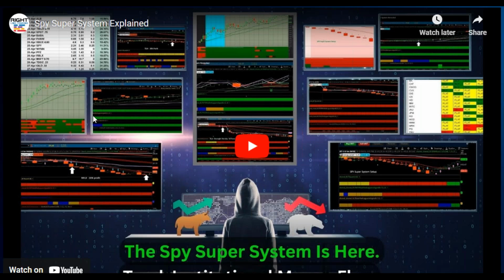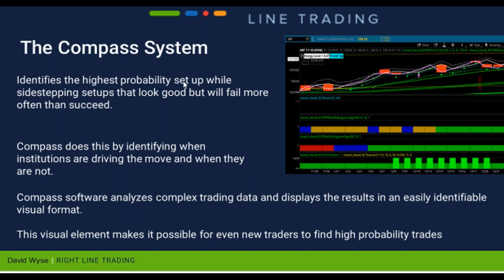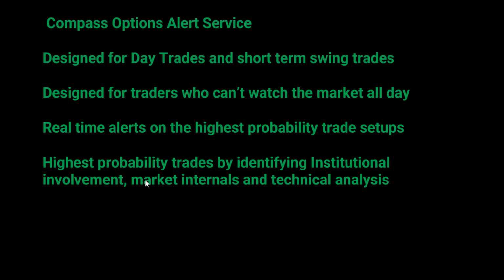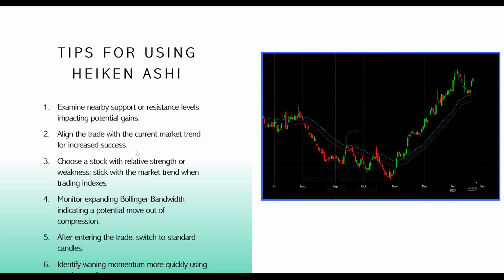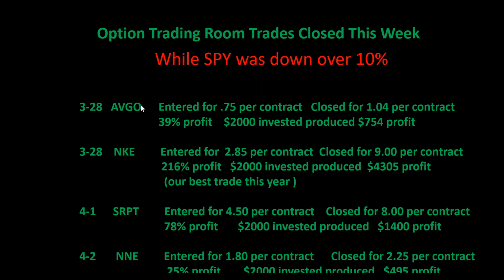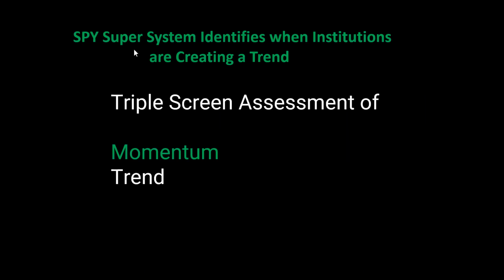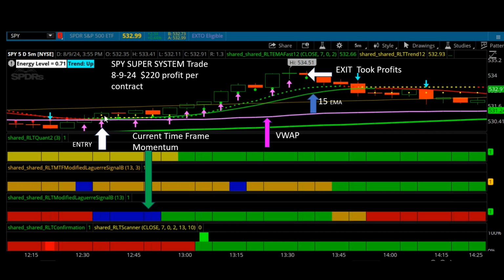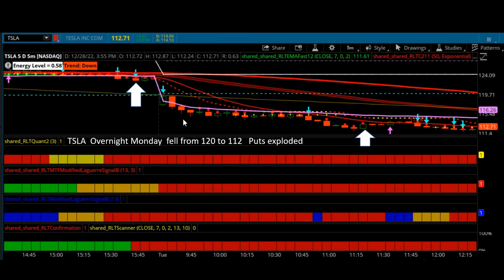How to Capitalize on Tariff-Driven Volatility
Free 14 Day Trial - SPY Super System Trades
Options Live Room & SMS Text Alerts